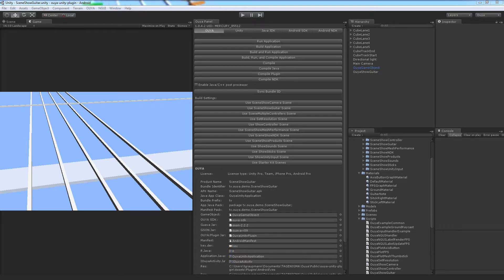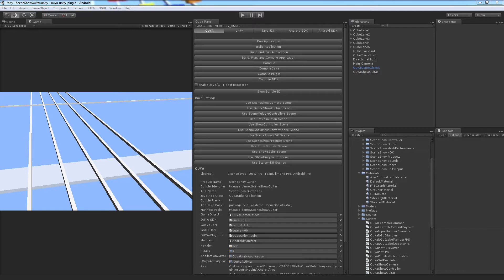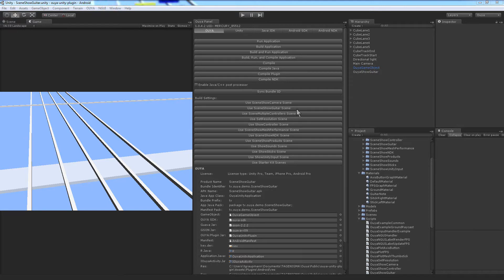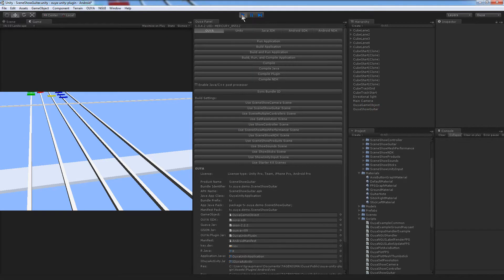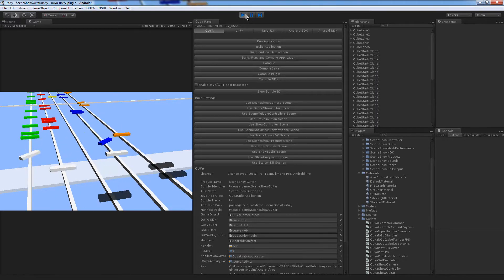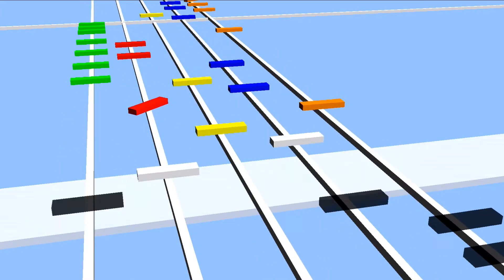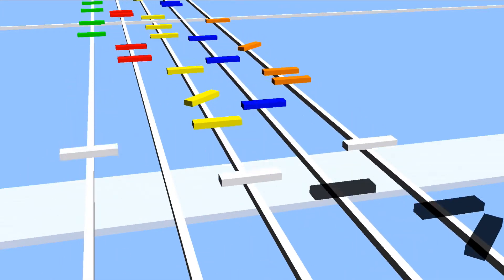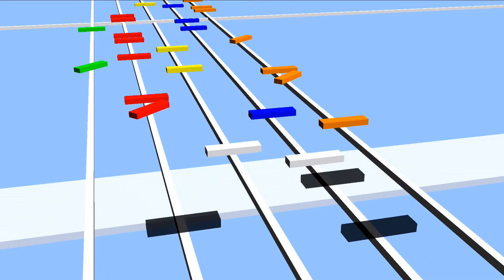OUYA Guitar Example